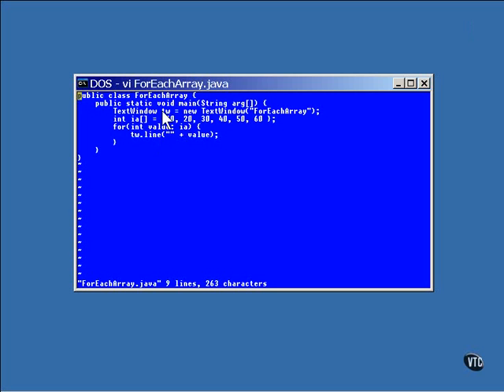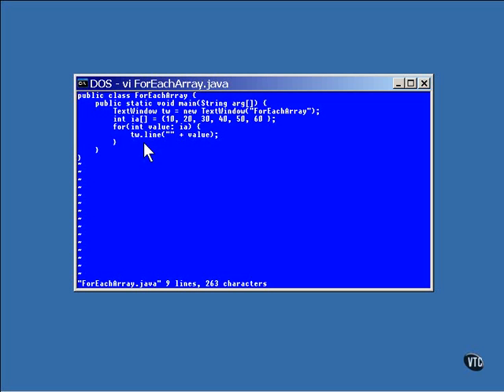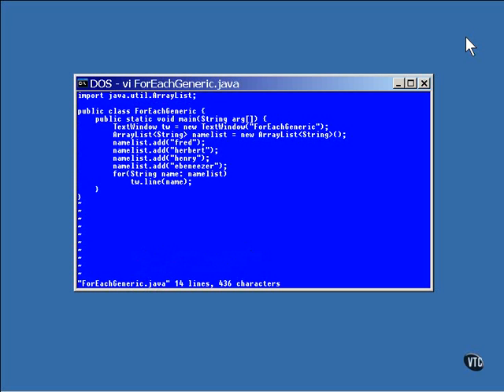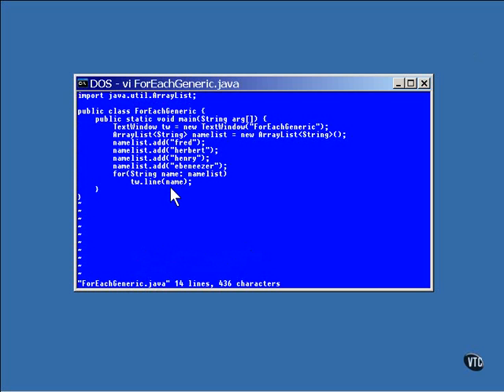41.Java Certification-Chapter06.Flow Control-Lesson5.For Pt.2